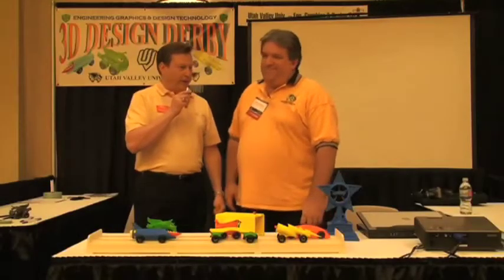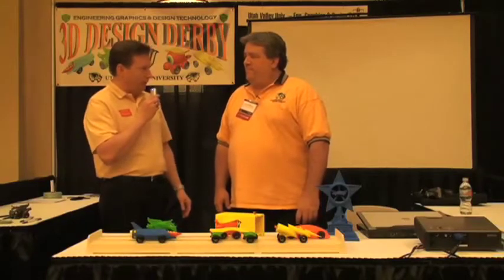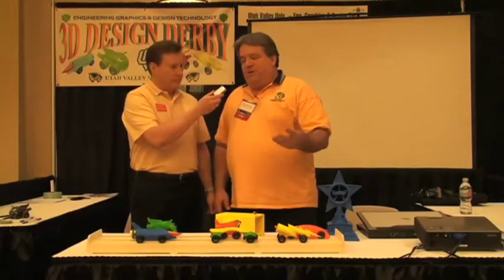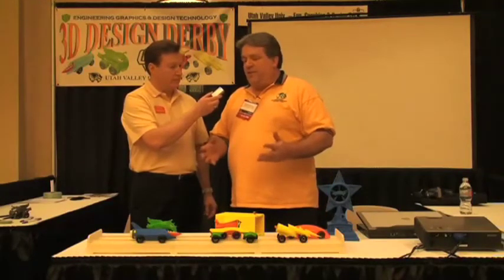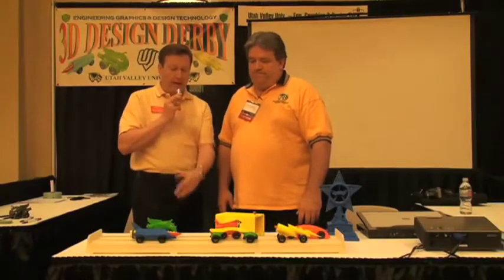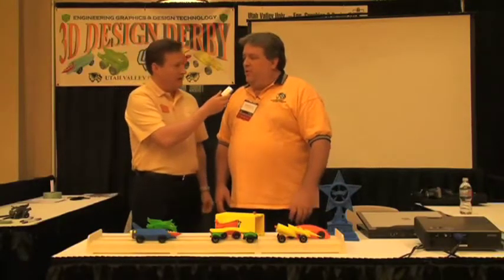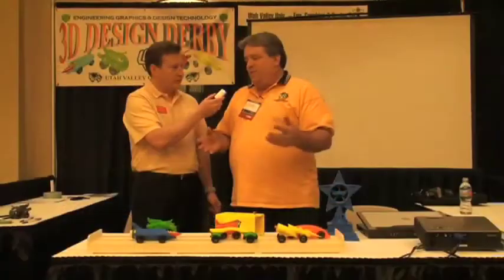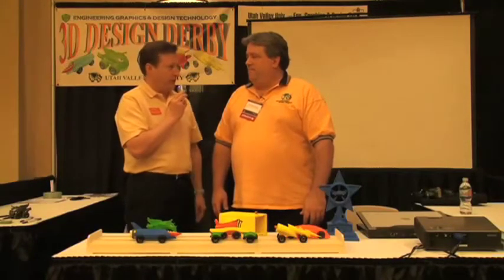Utah Valley University uses their 3D Printer for a Design Derby Contest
Watch David Manning of Utah Valley University talk about how he uses the Dimension 3D Printer to educate, excite and recruit high school students exploring educational tracks in design and engineering. David discusses the success of Utah Valley Universitys annual pinewood derby-like design contest and race for high school students. for more information on Utah Valley University.